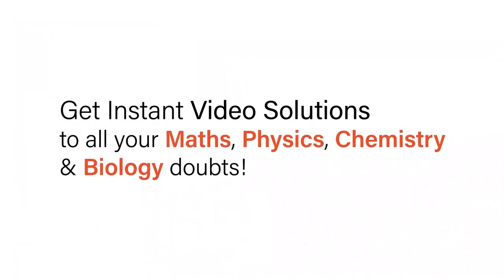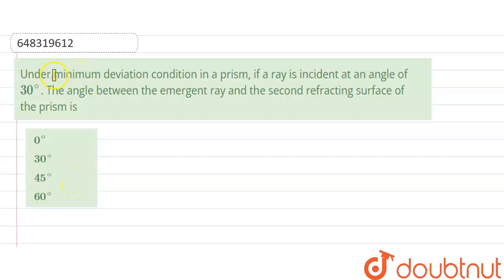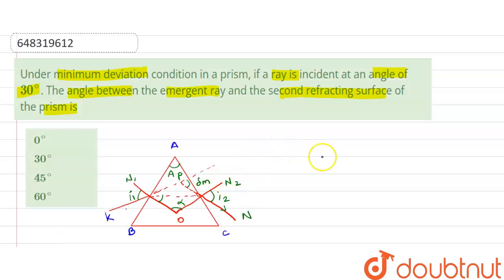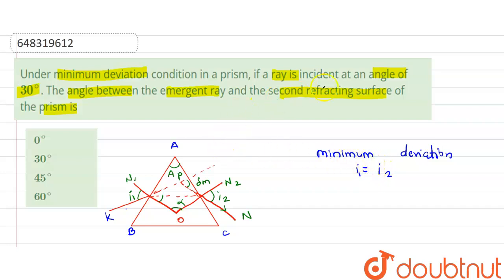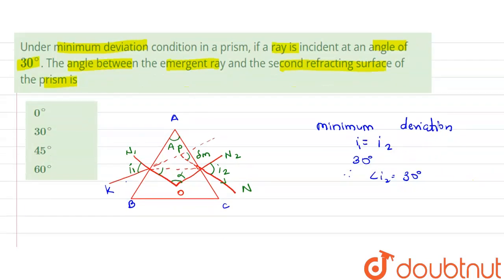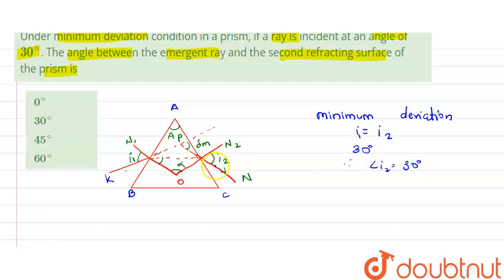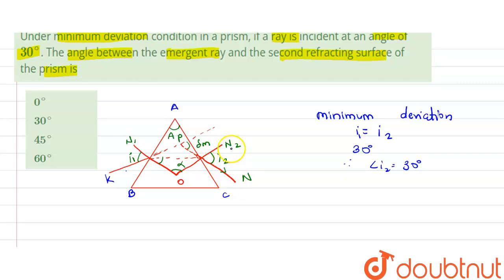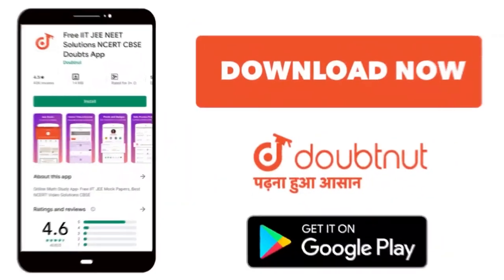Under minimum deviation condition in a prism, if a ray is incident at an angle of 30^@. The angl...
Under minimum deviation condition in a prism, if a ray is incident at an angle of 30^@. The angle between the emergent ray and the second refracting surface of the prism is
Class: 12
Subject: PHYSICS
Chapter: GEOMETRICAL OPTICS
Board:IIT JEE

👉 Have Any Query? Ask Us.